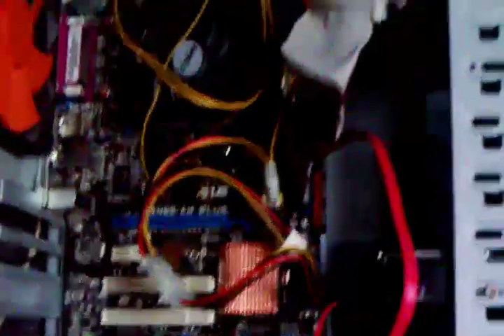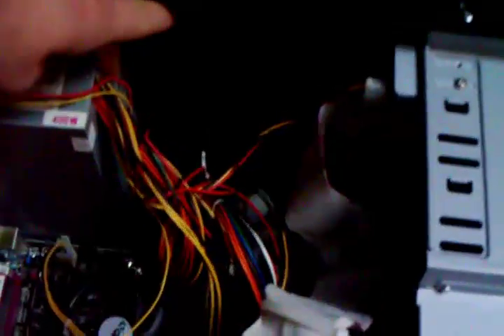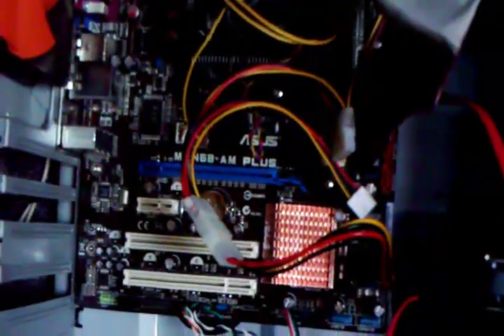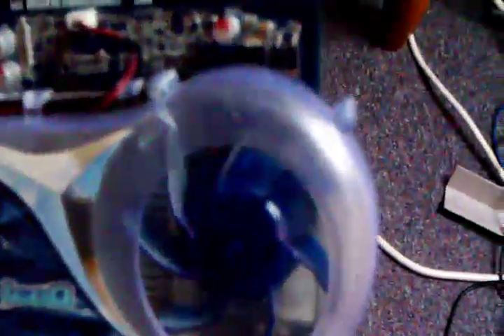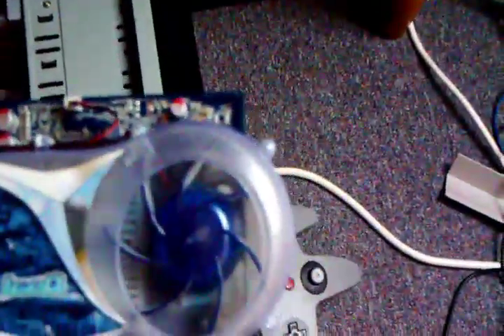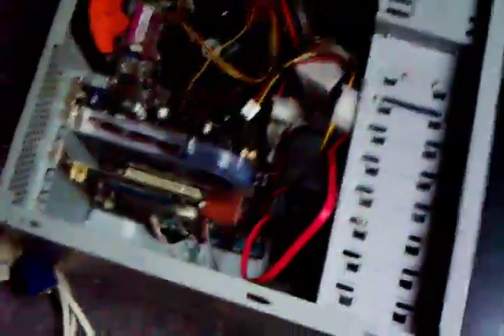How to install expansion cards to your motherboard - NelizMastr tutorial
Nuff said.